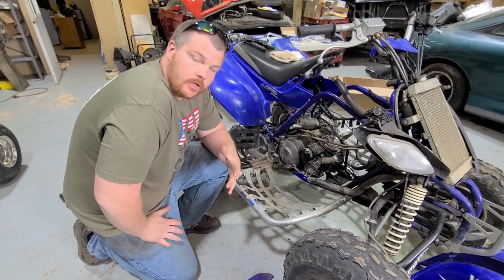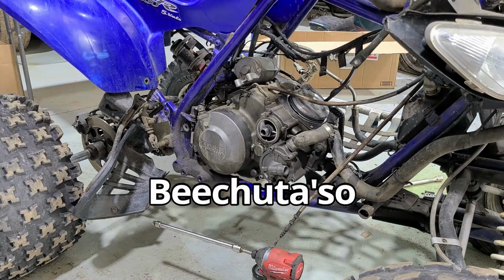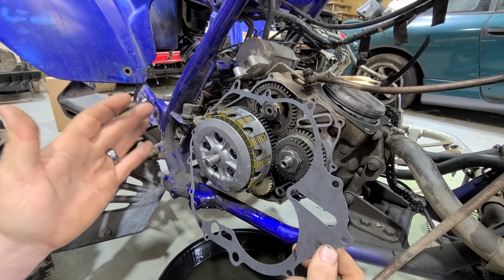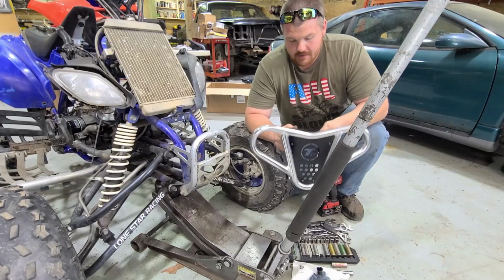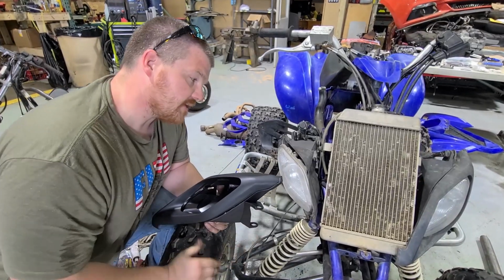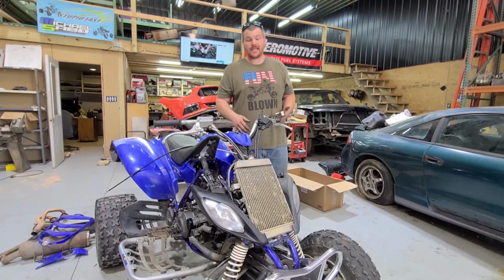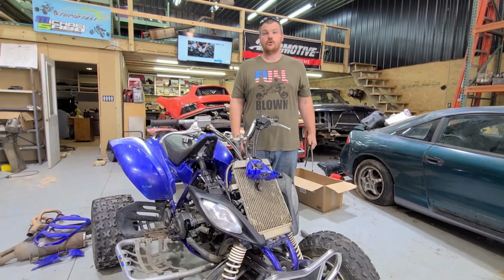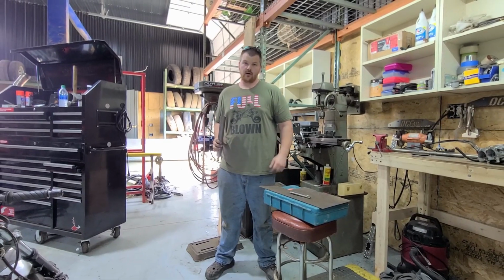UPGRADING The Feel & Performance of our Raptor 660 (MAJOR IMPROVEMENTS!)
While we wait for the cylinder to complete the top end lets get the chassis problems sorted!

Check us out on Facebook!

Check us out on Instagram! - instagram @stupidfastjohn @michaelsabo350 & @cameramanwes